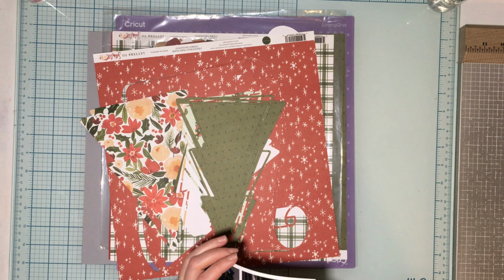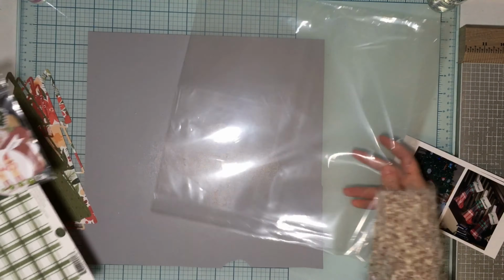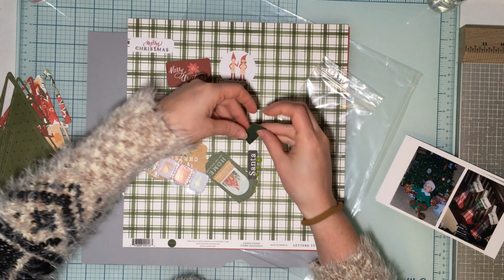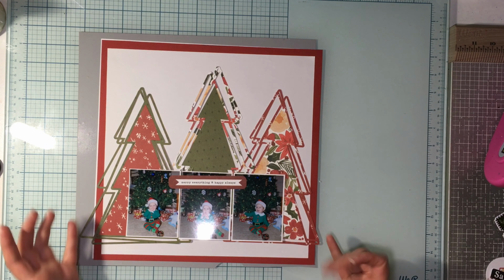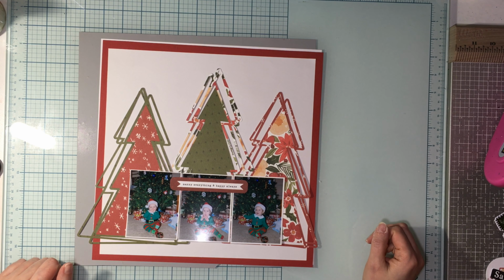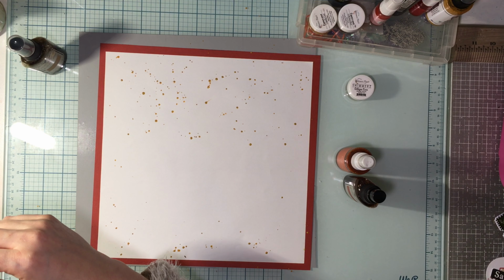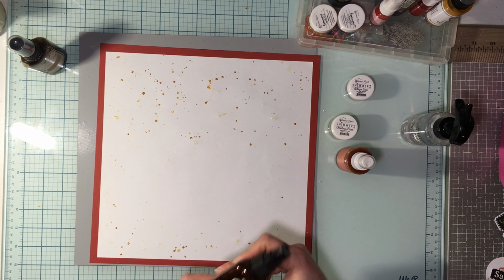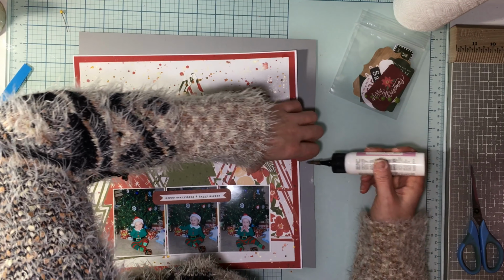COAPA 20 Days of Christmas Cutfiles Day 4 - The Tree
Etsy Shop

Follow along the hop:
Jacqie Malzahn
HERE